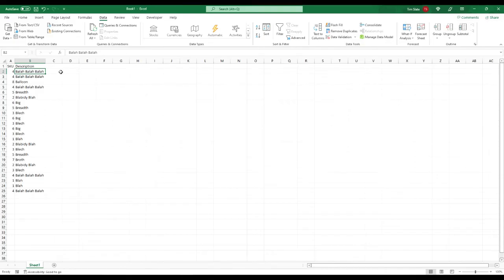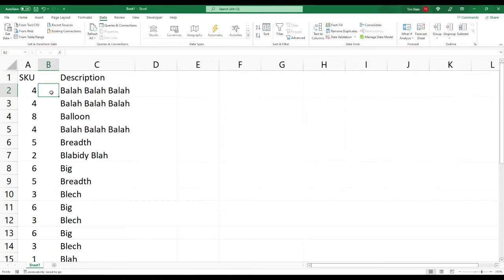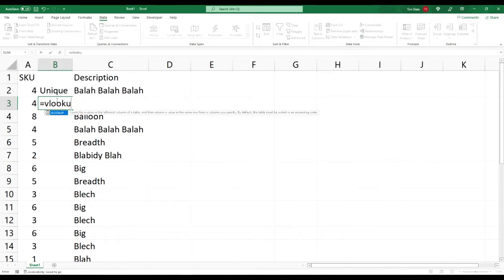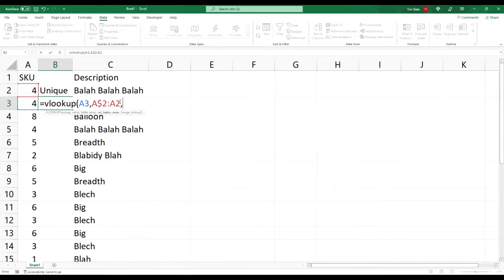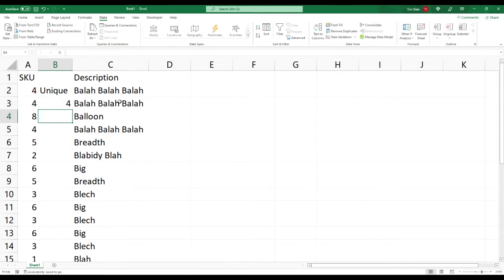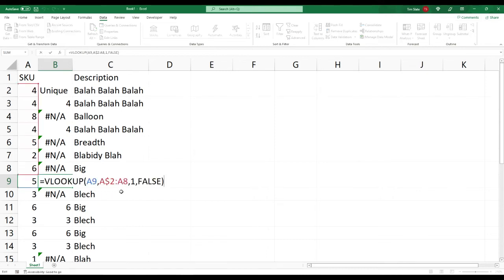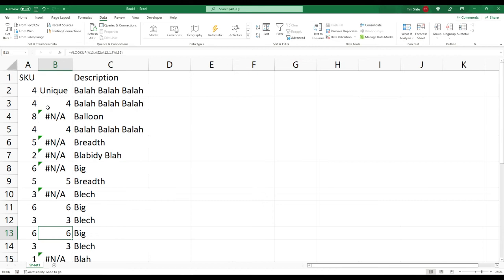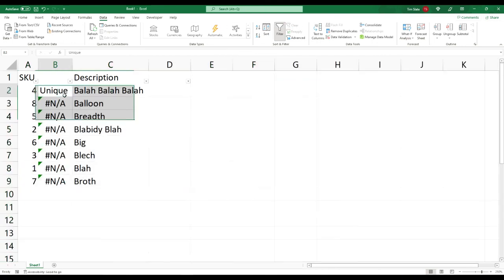ID and delete dup rows in Excel or Google Docs based on a single column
Brief tutorial on one way to ID and delete dup rows in Excel or Google Docs based on a single column